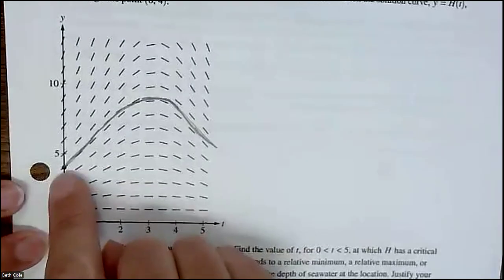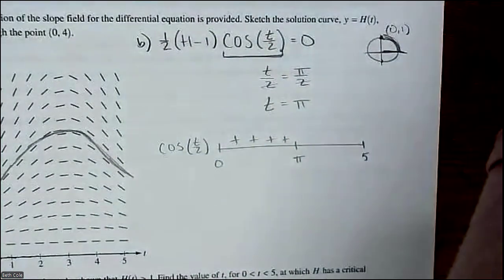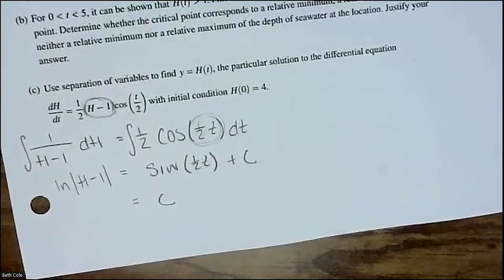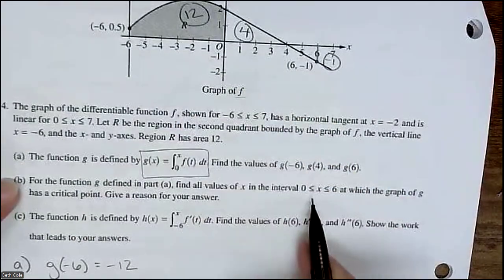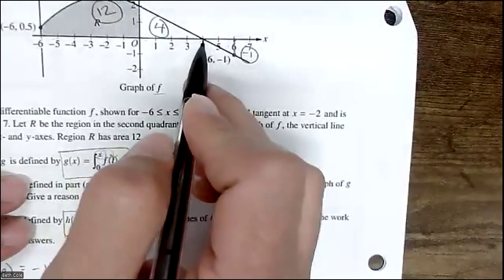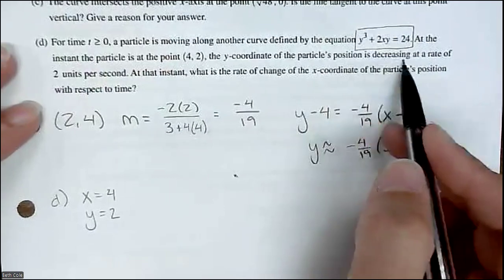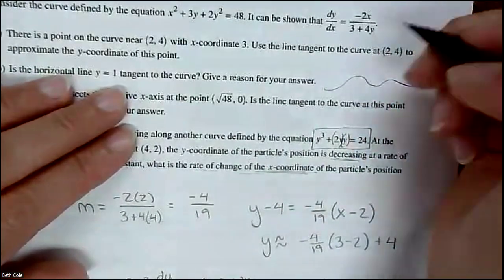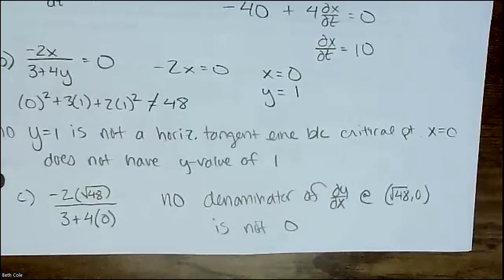2024 FRQ #3 5